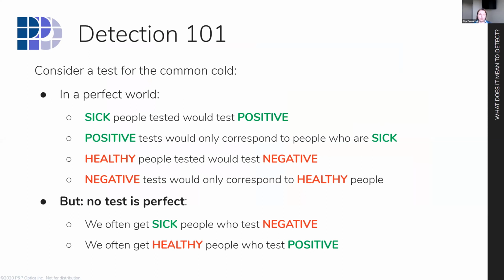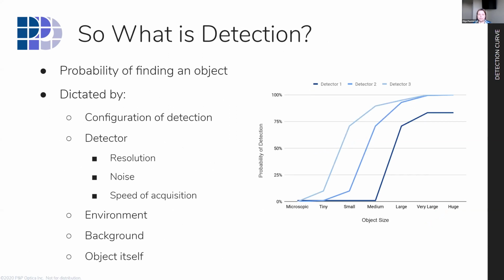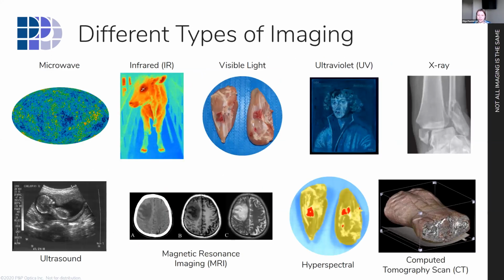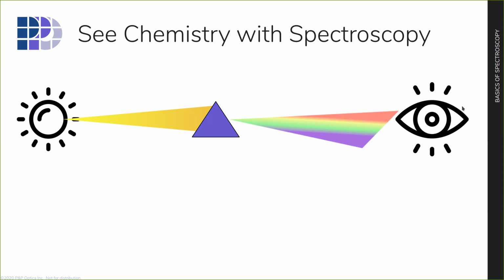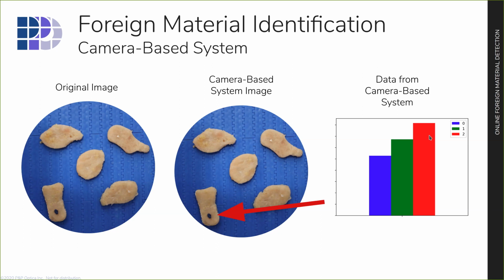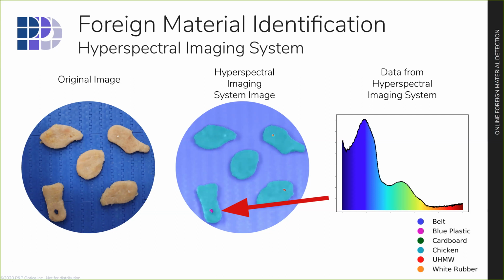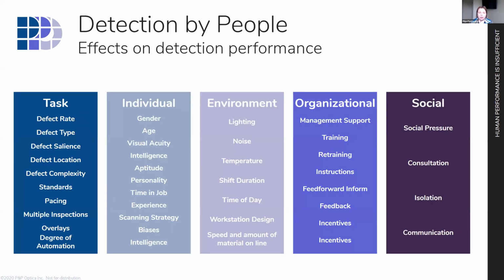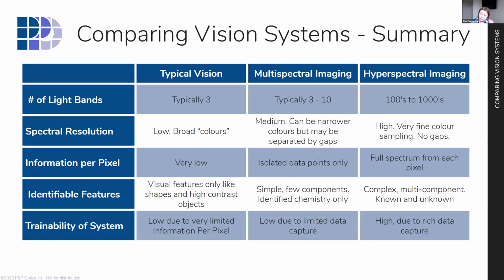A New Approach to Food Safety and Quality - P&P Optica Webinar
Webinar – A New Approach to Food Safety and Quality

On April 23, our CEO, Olga Pawluczyk and our Data Quality Lead, Dr. David Gilbank presented the first in a series of webinars. The webinars will focus on helping food processors increase automation and improve food quality and safety during these challenging times.

This webinar started by considering how we can understand the performance of any inspection system, whether it’s machine or human operated. Then we looked at what a vision system actually is, and reviewed different types of vision systems. We compared different types of vision systems and talked about how you can increase automation using vision systems. We finished off the webinar by considering how visions systems can complement other inspection methods, such as X-Rays and metal detectors.

Topics Covered:

Understanding the Performance of an Inspection System - 2:39
What Exactly Is a Vision System - 14:15
Types of Vision Systems - 15:35
Comparing Vision Systems - 20:01
Increasing Automation with Vision Systems - 39:55
How Vision Systems Can Complement Other Inspection Methods - 43:23
Wrap up and Q&A - 48:16